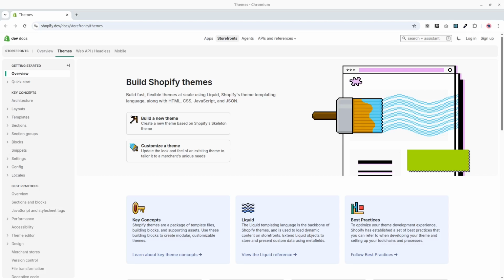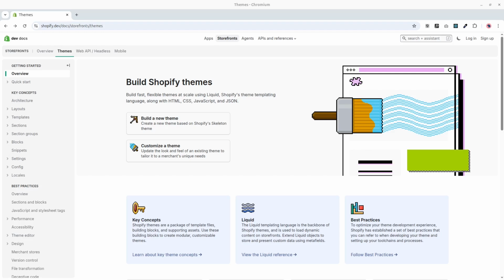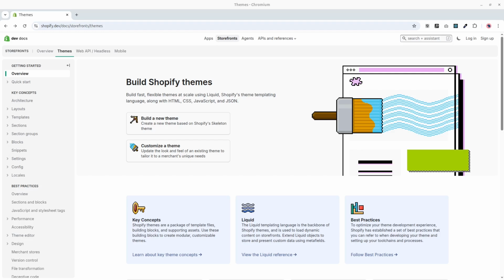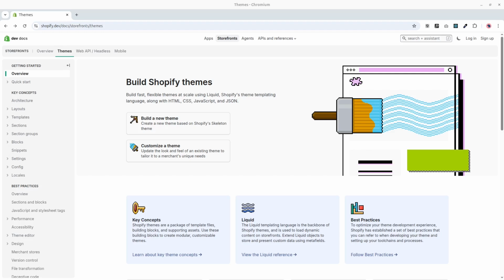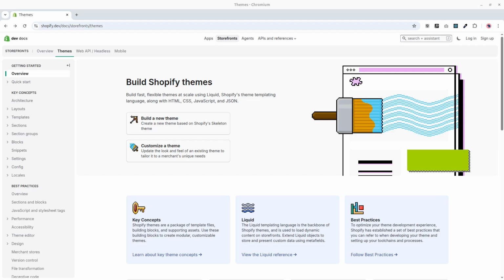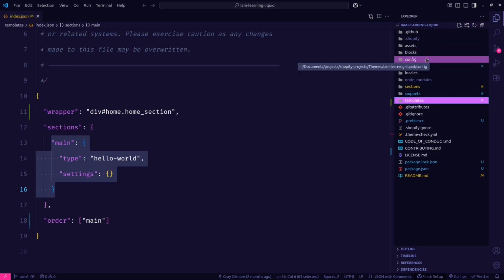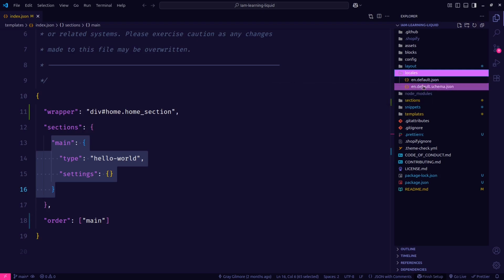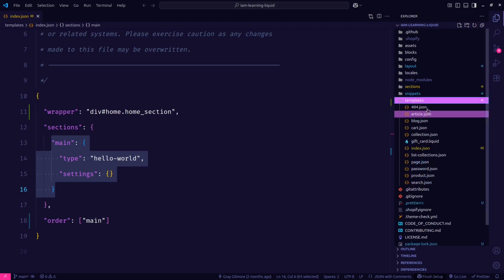01 Shopify Development for Beginners | Start Your E-Commerce Journey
🚀 Welcome to my Shopify Development Series for beginners!
If you’ve ever wanted to build your own online store, customize a Shopify theme, or learn how to work with Shopify’s powerful tools — you’re in the right place.

In this first episode, I’ll walk you through what this series is about, what you can expect, and how you can follow along to become confident in Shopify development.

What you’ll learn in this series:
✅ Setting up a Shopify store from scratch
✅ Understanding Shopify themes & Liquid
✅ Customizing your store design
✅ Adding products & managing inventory
✅ Best practices for speed & conversions

💡 No coding experience? No problem! We’ll start simple and build up together.